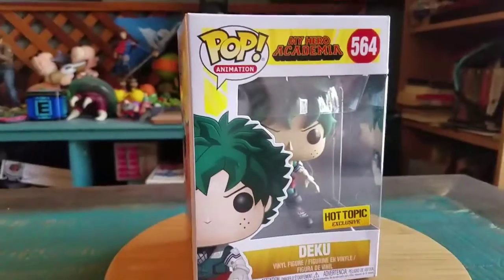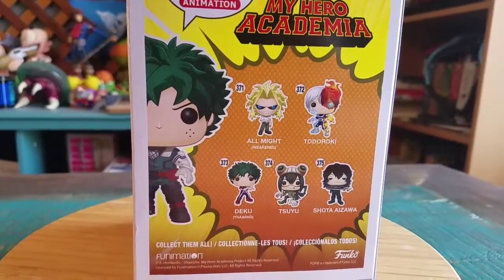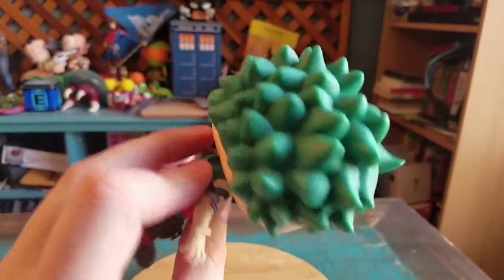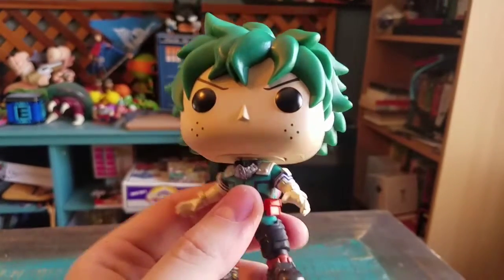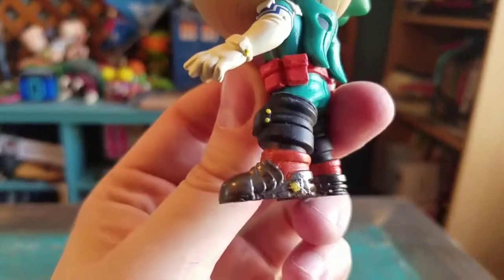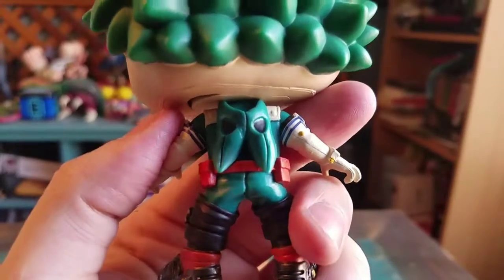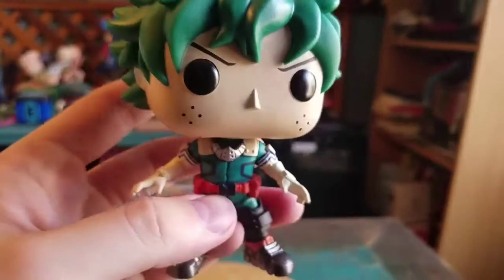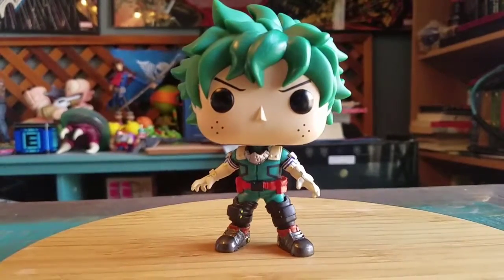Pop! Deku My Hero Academia Hot Topic Exclusive Funko Vinyl Figure Review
Deku!